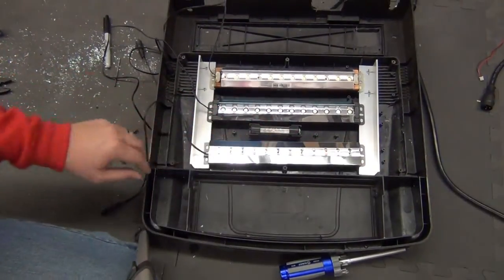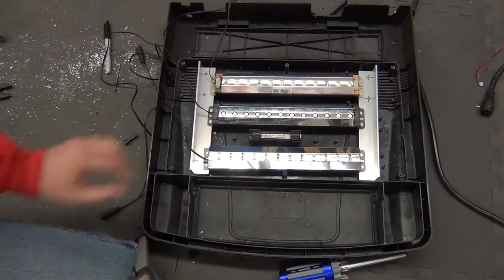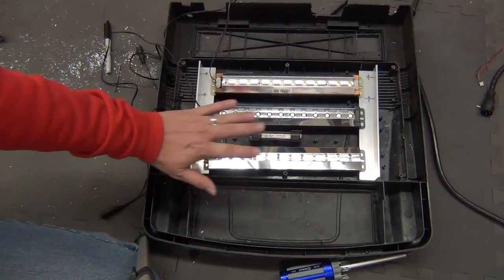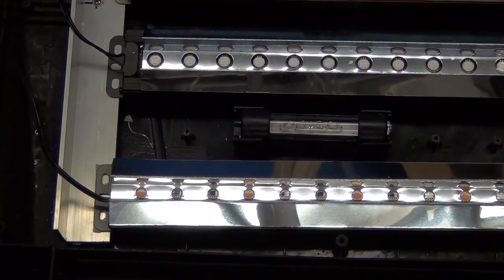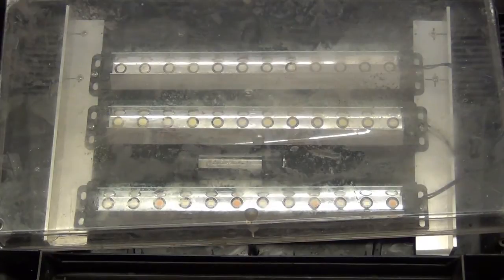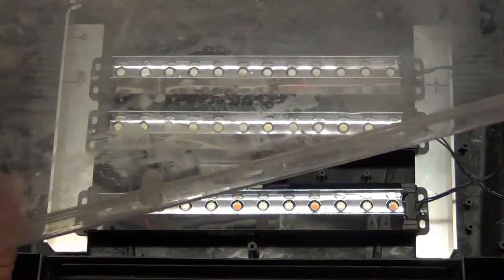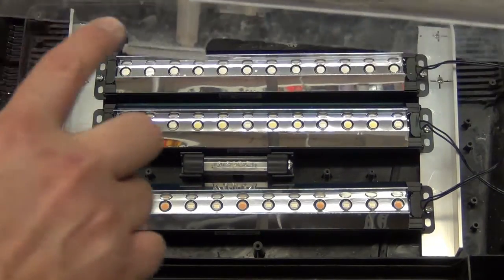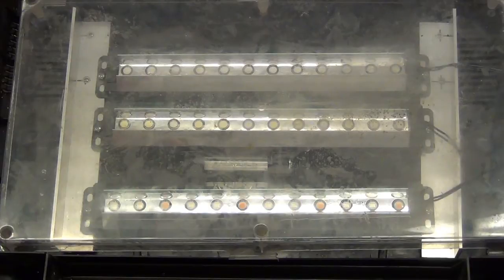Biocube LED Upgrade ***Revised*** Part 3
In the third part of my Biocube LED lighting upgrade version 2 I show how I took my planned layout and made it work for me.  I mount my Ecoxotic panorama pro modules in my Oceanic Biocube hood.